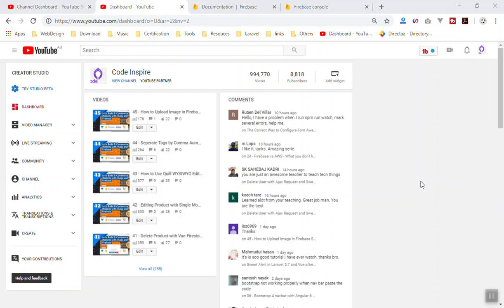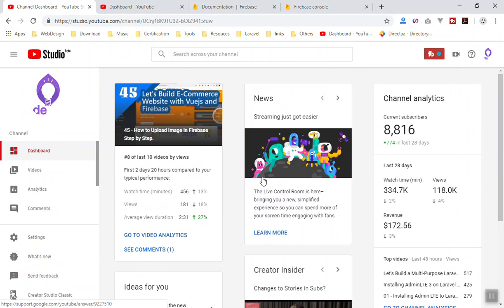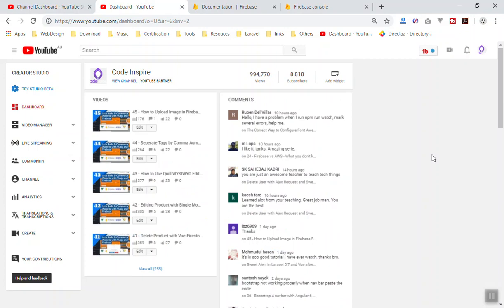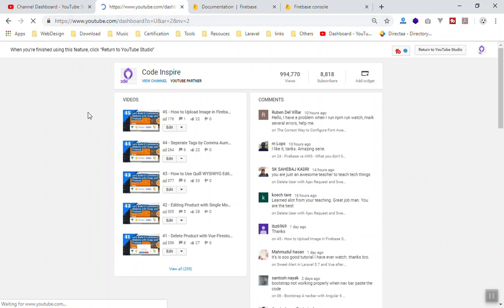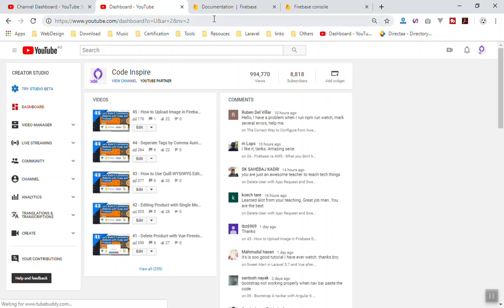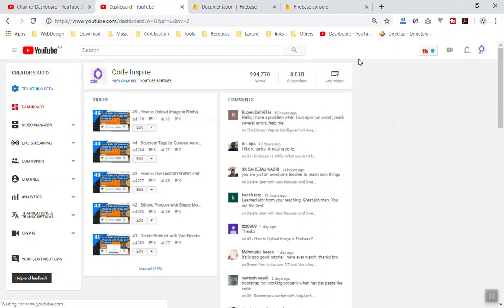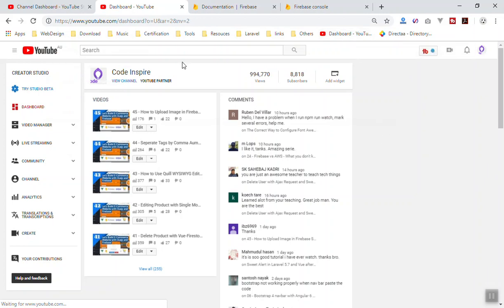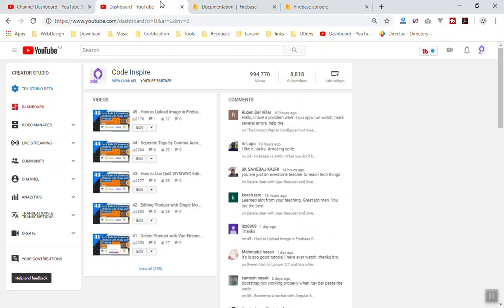How to Acess Old YouTube Dashboard Instead of YouTube Studio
If you're like me who still don't like the new YouTube Studio, You can Switch to old nice Dashboard. In this video you will learn how to switch from YouTube Studio to Old YouTube Dashboard. I really love the Old YouTube Dashboad and I think the New YouTube Studio is not ready yet to be used. If YouTube force you to use it, it's because they want to see users interactions and improve it overtime. Which, I don't like get used to it yet. Oh, here is the Links where you can Access the Old YouTube Dashboard instead of New YouTube Studio. Also, Make sure you're login to your channel.  :)